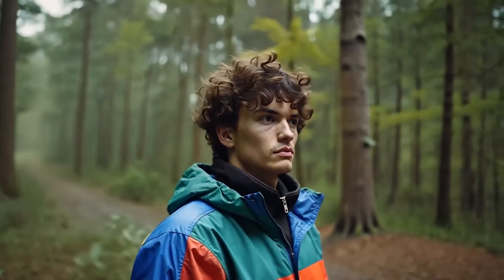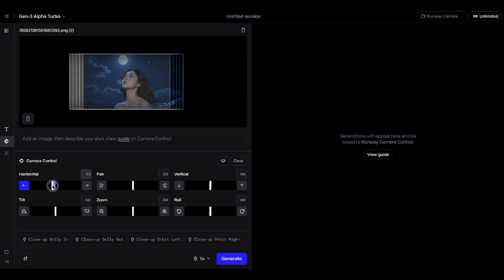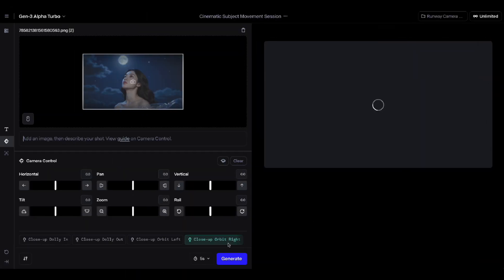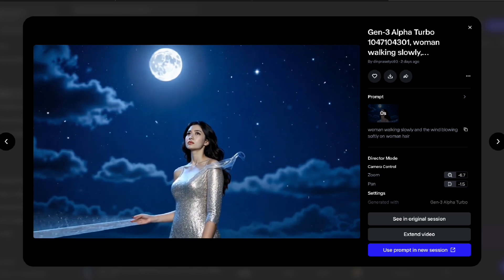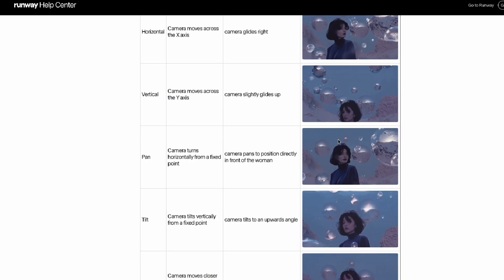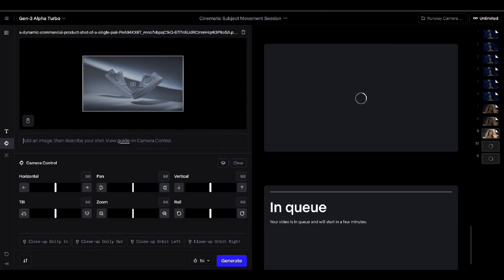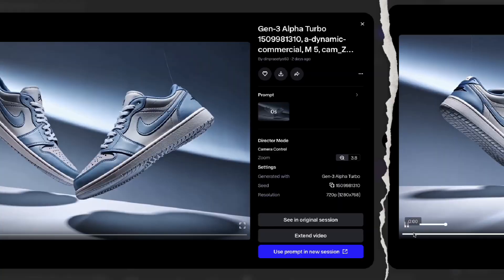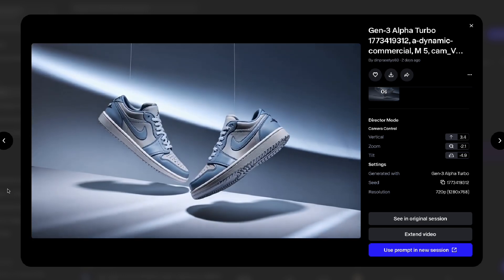Review & Exploring Runway's New Camera Control Feature on Gen-3 Alpha Turbo!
In this video, Heydin.ai dives into Runway's latest feature—Camera Control on Gen-3 Alpha Turbo! Discover how to control camera movements like zoom, pan, tilt, and more, all with prompts. This tool brings a whole new level of creativity to video-making, allowing you to craft dynamic, cinematic shots effortlessly. Don't miss out on learning how to use this powerful feature to boost your video content!